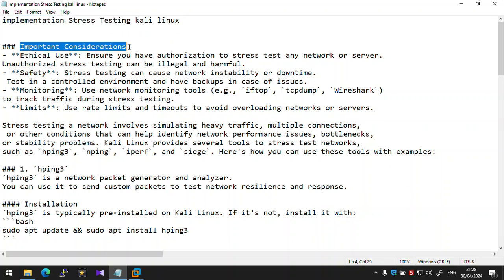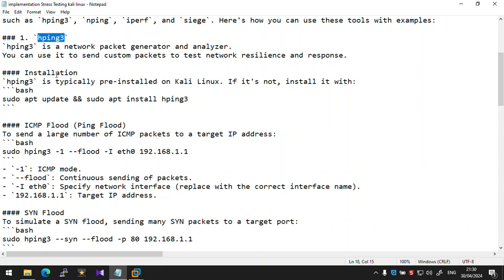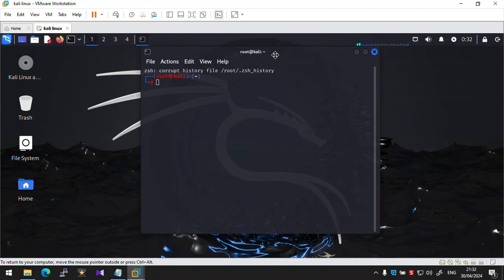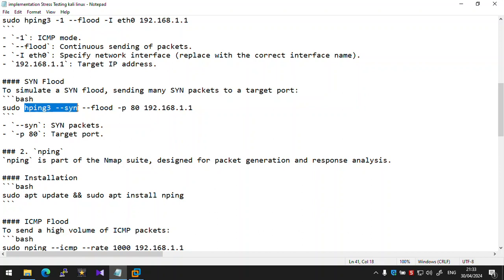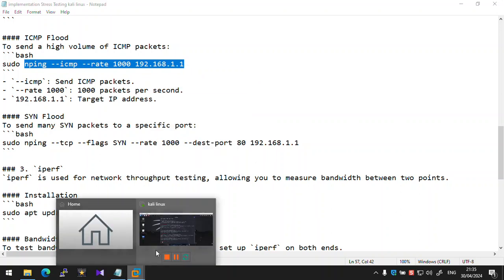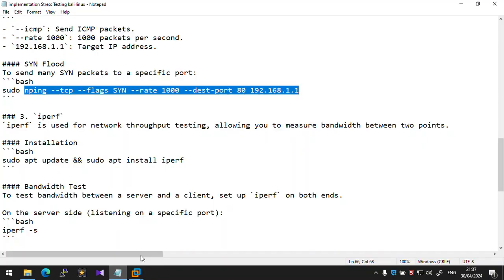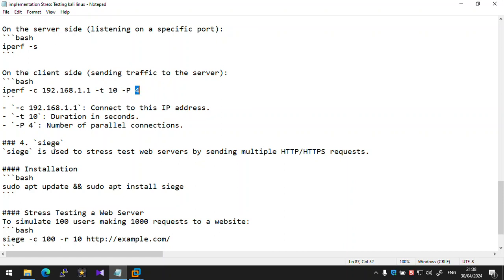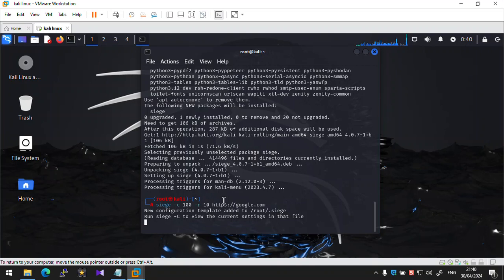implementation Stress Testing kali linux